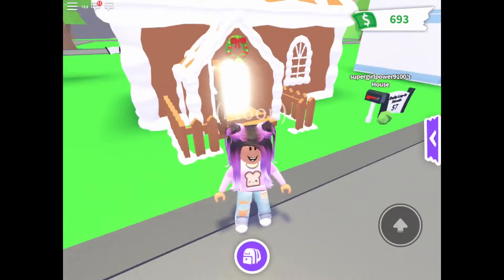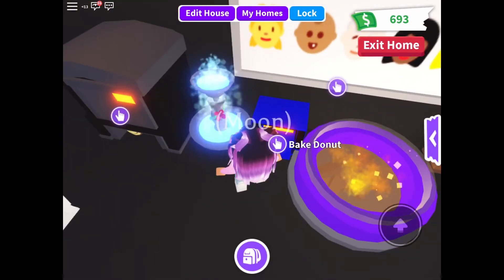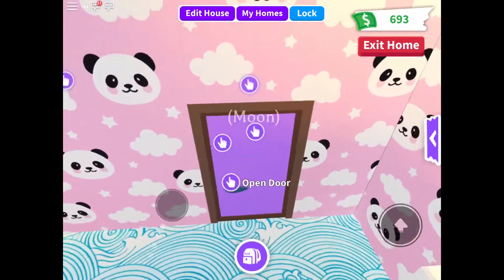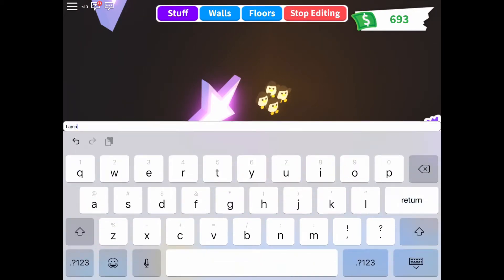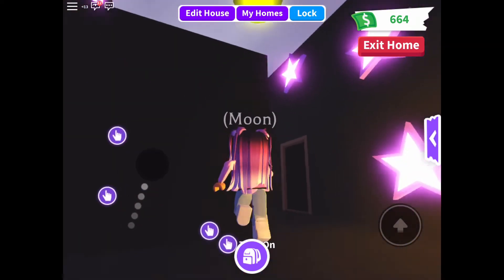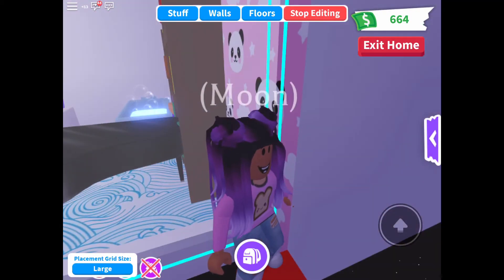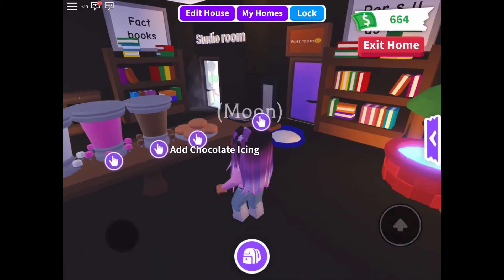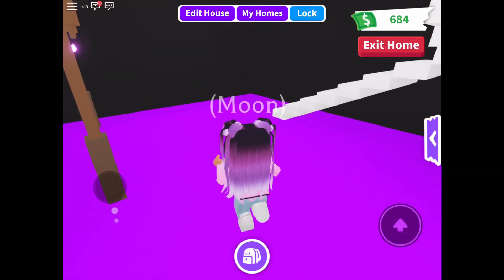House Tour! ||Read DESC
Hey Guys! I’m really sorry that I couldn’t put the intro or outro. the sad thing is I’m not gonna do a intro or a outro anymore sorry guys. It’s juts my storage has been PACKED lately so that’s why and while I was deleting all the “Not-that-important” stuff I accidentally deleted my into & outro D: so I’m realllly sorry about that 😔😕🙁☹️ anyways I hope you guys enjoyed this video! Bye guys! 👋